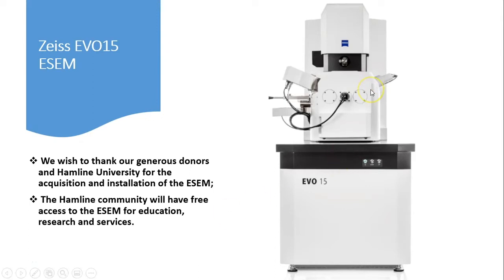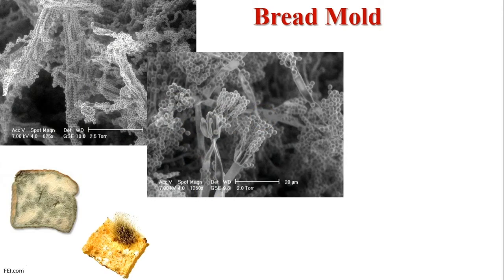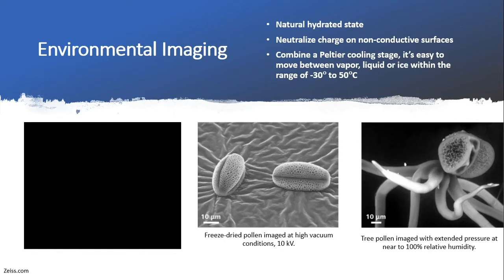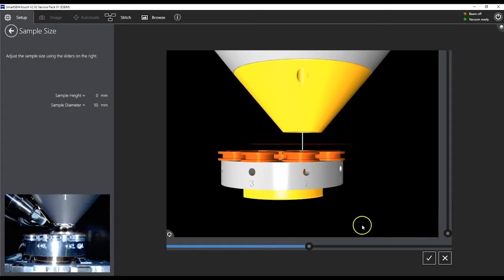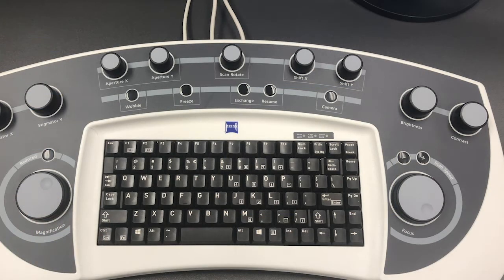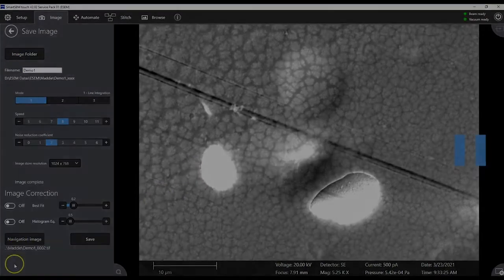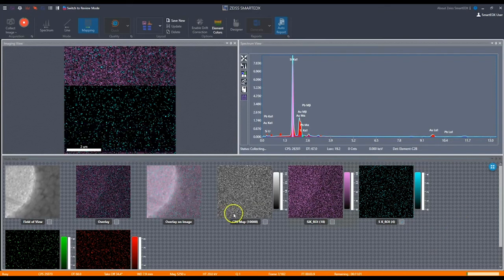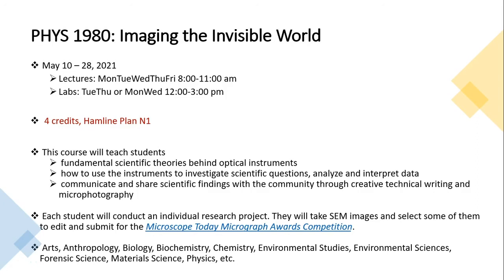Environmental Scanning Electron Microscope at Hamline University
Features of Zeiss EVO 15 environmental scanning electron microscope and potential applications in materials science, life sciences, geology, and forensics.